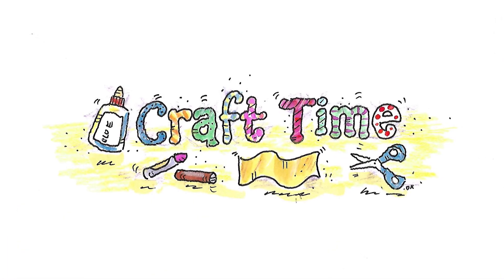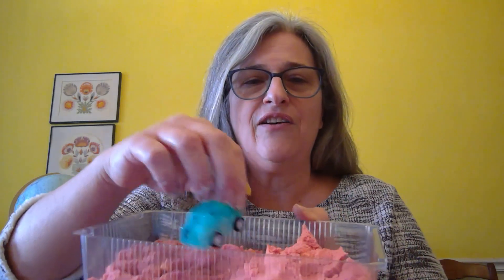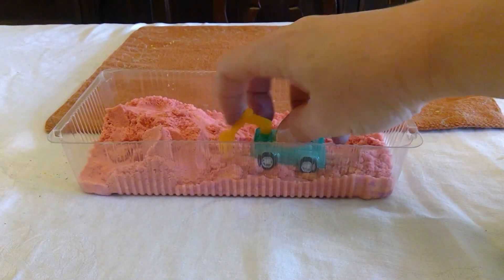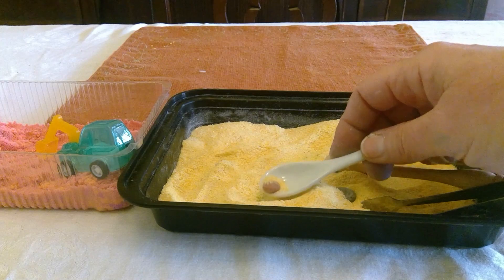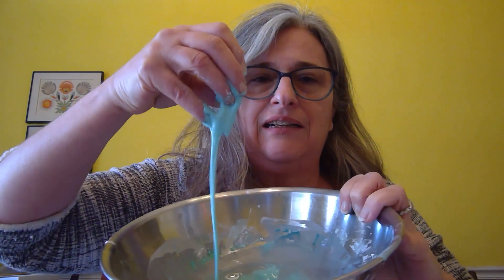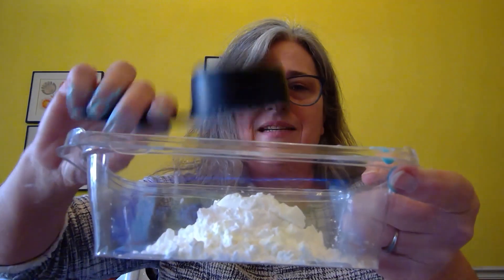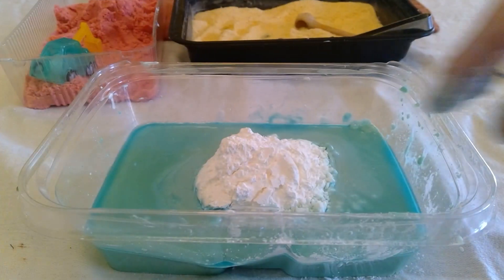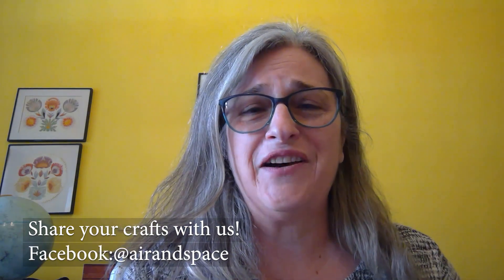Make a Sensory Box Craft Activity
Dig it! Join museum educator Ann Caspari as she demonstrates three fun sensory play boxes that mimic what it might be like on different planets.

Like this craft? Check out the “Mo the Mars Man” Flights of Fancy Story Time that goes along with it